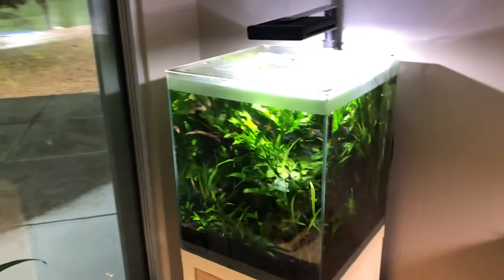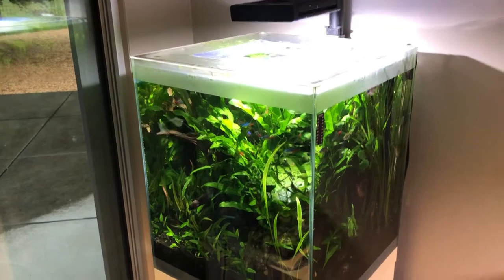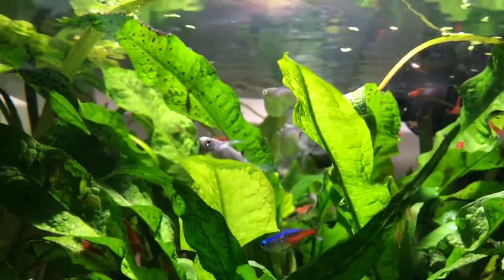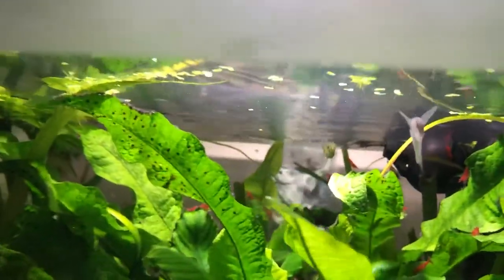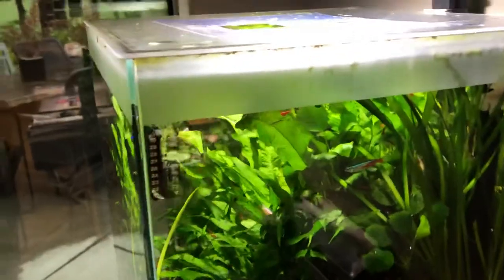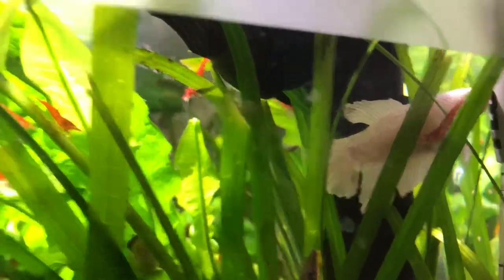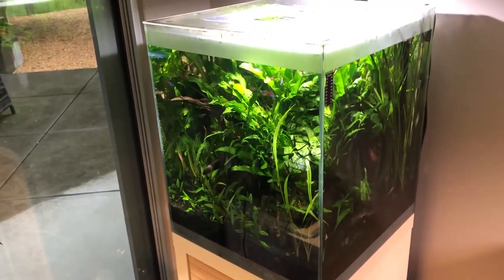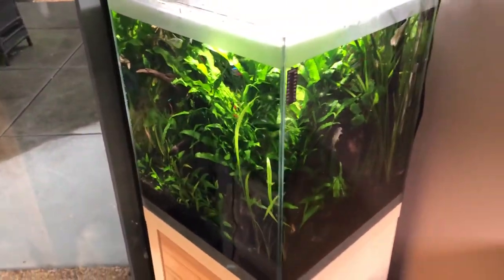Jungle tank update!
Glorious imperfection nano jungle tank,  a classic community tank, I don’t even know how many different species are in there let alone how many!